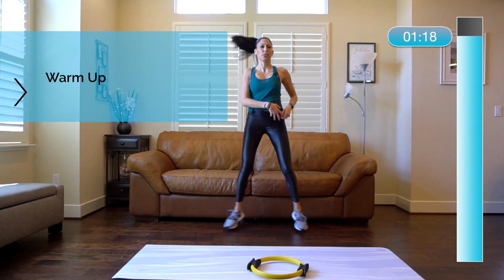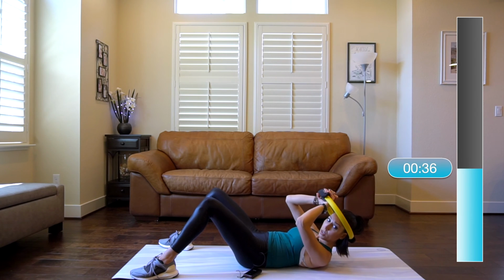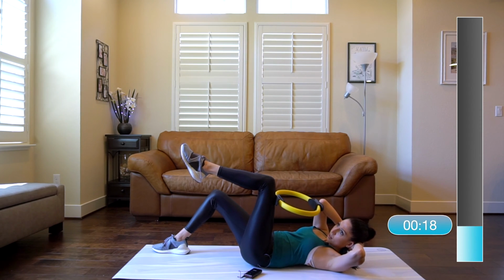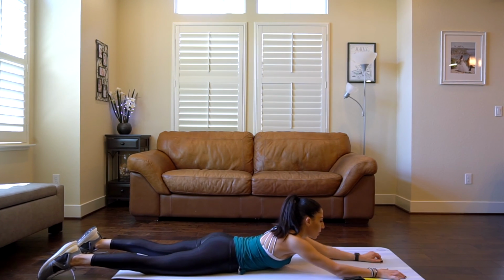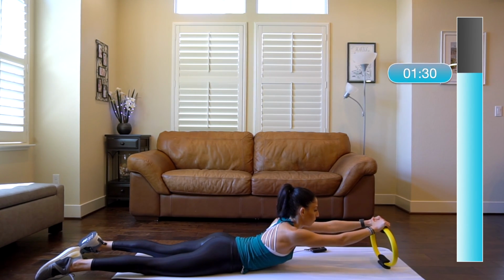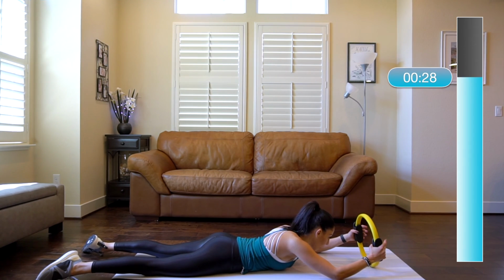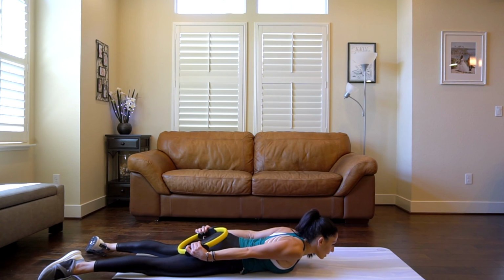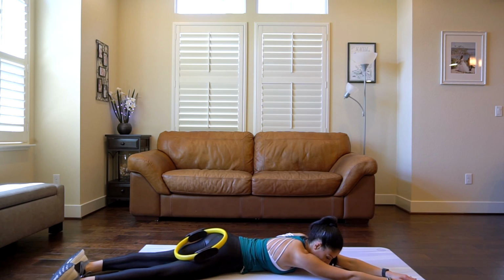How to use the Magic Circle to Strengthen Your Back & Shoulders | Workout by PilatesStrong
How to use the Magic Circle to Strengthen Your Back & Shoulders?  Well here you go!  This is a routine I teach in my classes that strengthens, tones and helps the shoulders learn how to move better!  This is such an awesome routine that I love and hope you will love too!

About us
At Pilates Strong, no muscle is left behind! You will become strong from the inside out, learning how to integrate your body so that you are capable of executing movements you never would think possible.

You will learn the importance of how using your whole body and not just relying on your larger “global muscles” will allow you to move seamlessly while building lean muscle mass. Your deep smaller muscles will start to wake up and will do their job of assisting your larger global muscles and supporting your spine to create a better-balanced body!

At Pilates Strong, you will build resiliency and strength at a level that you would have assumed impossible to achieve, resiliency and strength that will stay with you for life.

The Pilates Strong Method aligns posture and the idea that you can exercise with confidence at any age or level without damaging your joints or being too hard on your body. This deep strength is built with all ranges of motion to keep a balanced, functional, confident and resilient body. The result? Longevity of the body that allows you to enjoy life to the fullest!

HOW MY JOURNEY BEGANI help people to get strong from the inside out!

I’m Lorene, I help people get strong from the inside out! I love teaching people how to learn the amazing potential of their body and revealing the mystery of how to get strong & sculpted. My scoliosis started me on this path (wore a back brace for five years!) and I am here to share what I have learned so that you can help yourself too!

I never played sports, danced, did gymnastics or anything like that growing up. Quite contrary I was not active at all due to a huge back brace I had to wear for 5 years. I just felt like a blob swimming in my body always feeling weak and never feeling good or healthy. I always wanted to be stronger like the other kids around me who played sports or were in gymnastics or danced and cheered but my scoliosis and backbrace didn’t allow for any of that so I dreamed and dreamed……

I’m best at connecting with my clients and their goals by bringing clarity to how their body works and why they may be struggling to achieve long term results. I am always looking for ways to bring this knowledge to more people because I believe that feeling healthy and strong gives us joy to live life with positive energy and resilience making us better friends, parents, spouses and people. This truly is the end goal of what I do.

I’ve worked with thousands of people all of which agree that my approach stands out. Join me for an in person or online classes to feel the difference and change your perspective on exercise forever.